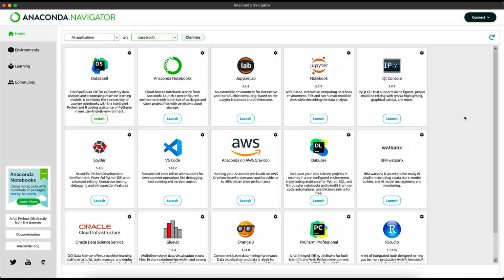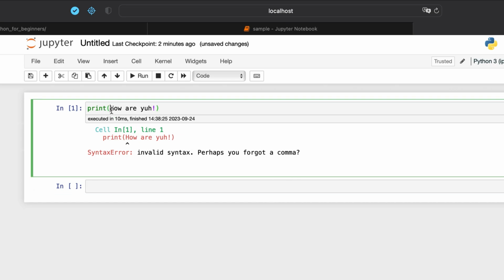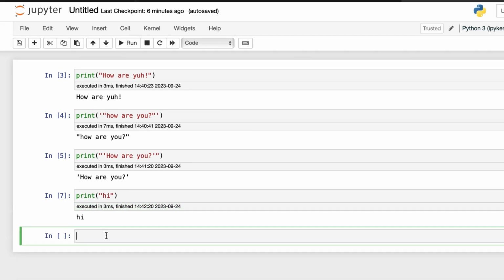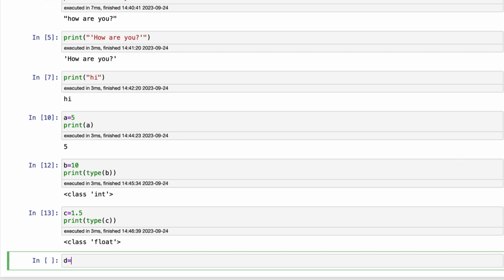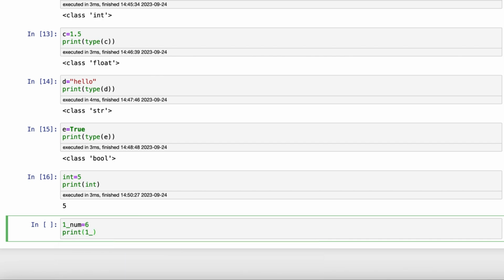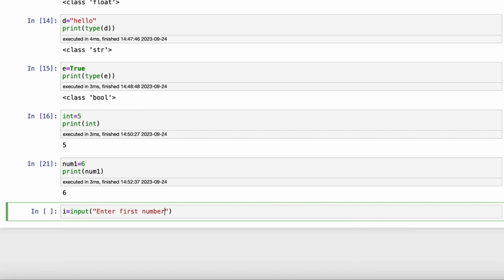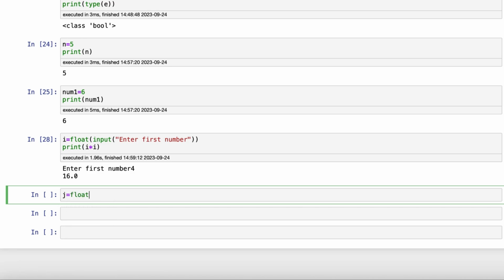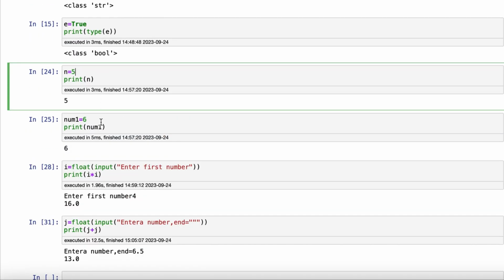Python Programming | Data Types In Python | Part - 1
In this Python Tutorial, We learn Data Types in Python and their Prerequisites.